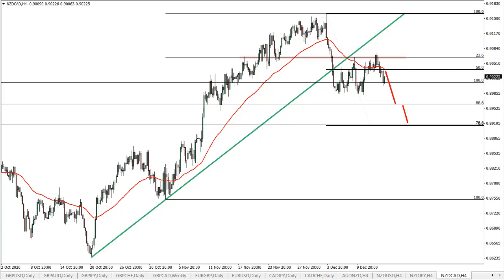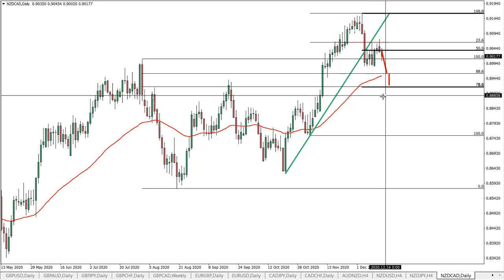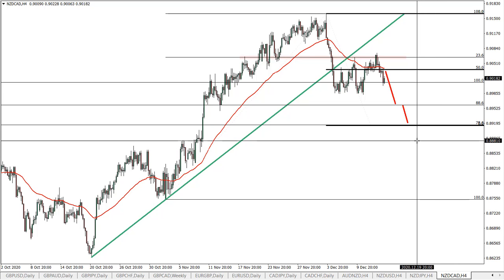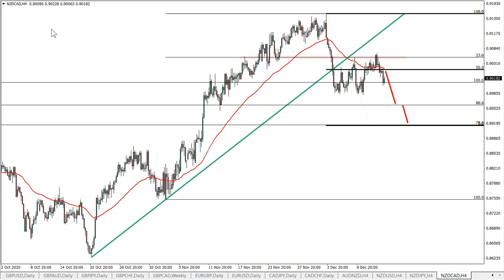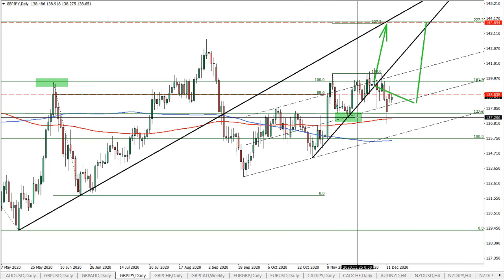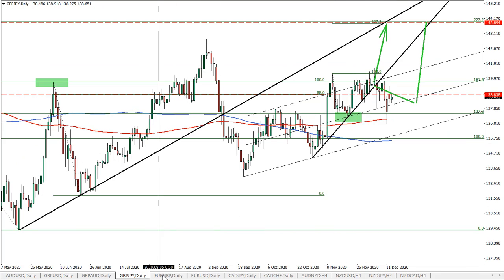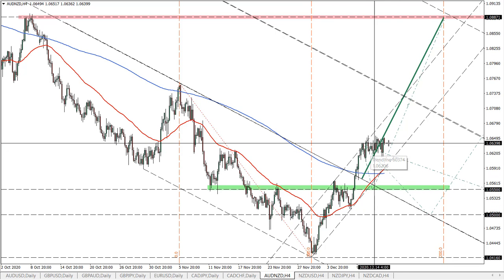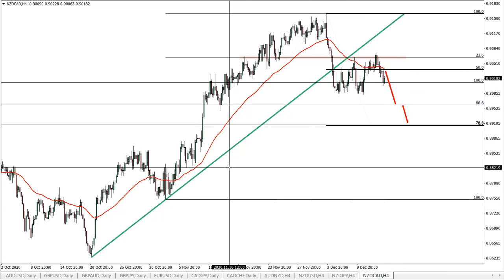NZDCAD Analysis | December 15th 2020